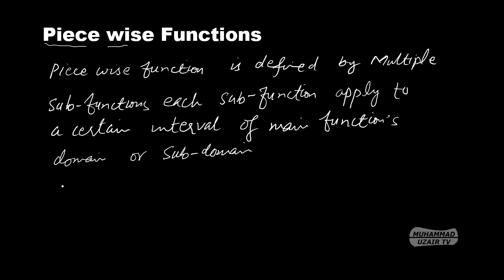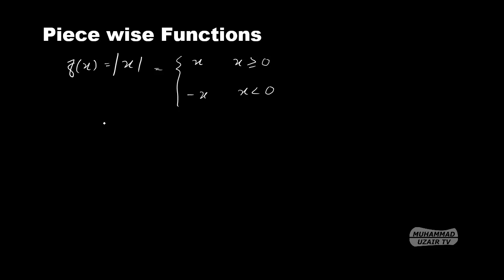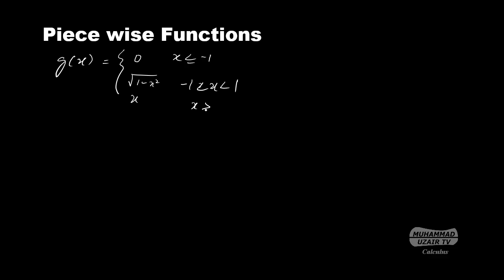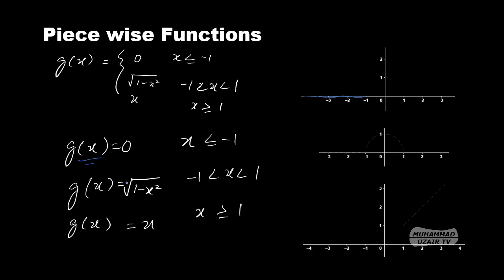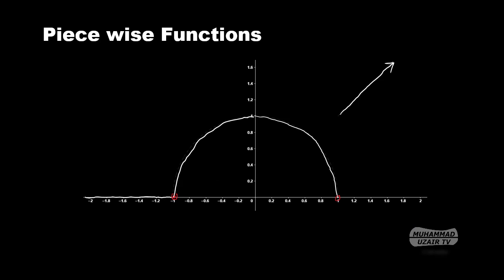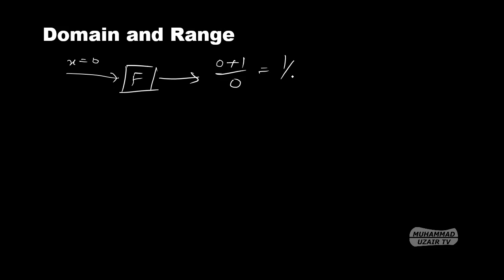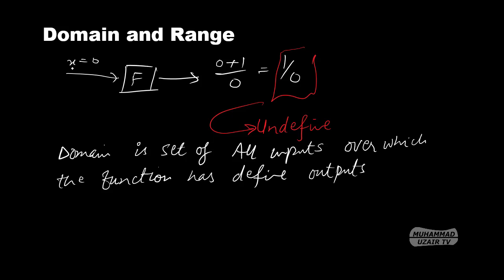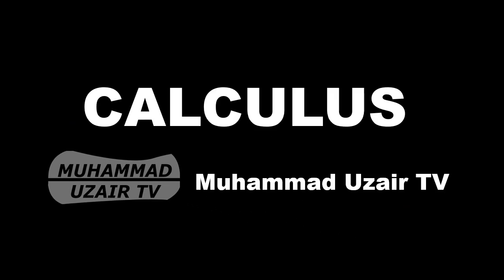Calculus Lectures:Piecewise Function,Domain and Range 06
In this video we will learn about piecewise functions and domain & range of a function.